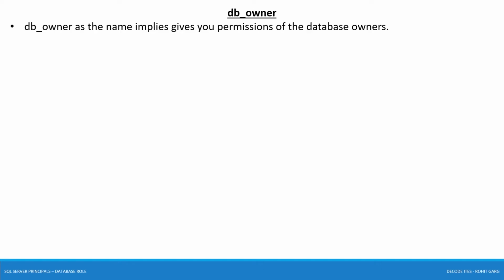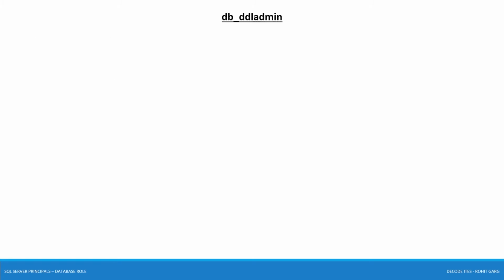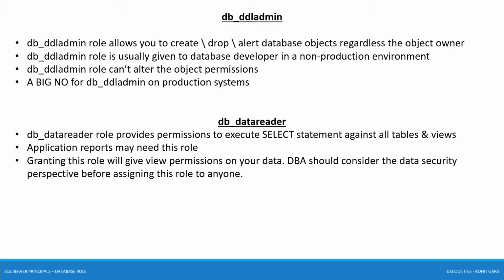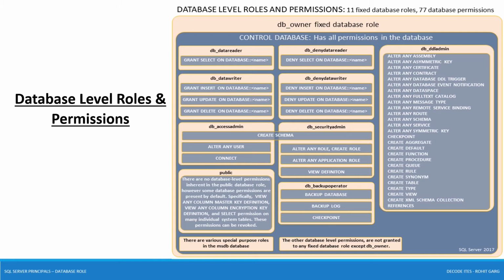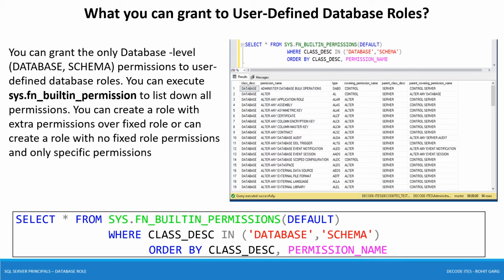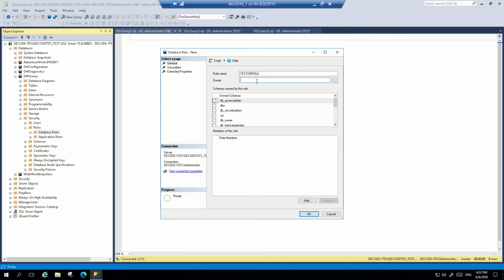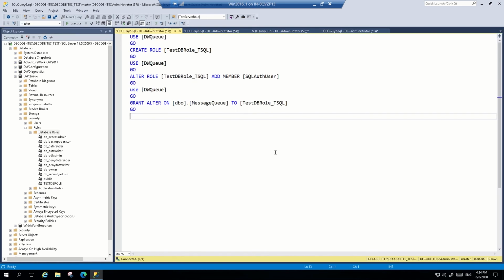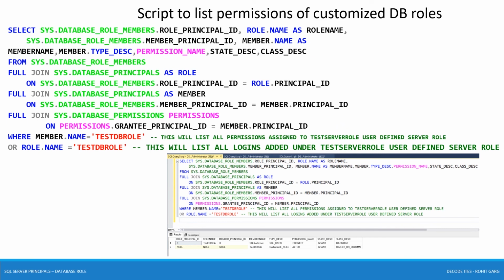Understanding SQL Server Database Roles - Fixed & User Defined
Database roles are security principals to control access of other database principals. Database roles are database scoped and provide database-level permissions to logins.
o Fixed / Built-in / Default Database Roles: Microsoft SQL Server comes up with 9 fixed or default Database roles.
• db_owner
• db_securityadmin
• db_accessadmin
• db_backupoperator
• db_ddladmin
• db_datareader
• db_datawriter
• db_denydatareader
• db_denydatawrite

db_owner
• db_owner as the name implies gives you permissions of the database owners.
• Users with db_owner can do anything inside the database.
• User with db_owner role detrudes the security checks and restrictions made at user levels.
• db_owner role and dbo user both give you DB owner level permissions but still, both are not the same.
• Logins with sysadmin server role automatically map to dbo user.
• Users maps to dbo will bypass all security checks whereas a user with db_owner role still needs to face security checks.
• DBAs and security admins should consider proper justifications before providing this role.

db_securityadmin
• db_securityadmin is similar to securityadmin fixed server role with a scope limited to database
• Users with db_securityadmin manage role membership, securables
• Very Rarely used ad DBAs usually manage security with sysadmin roles connect as dbo user in the database
• Can not alter db_owner role and user with db_owner role

db_accessadmin
• db_accessadmin also used to manage database security
• db_accessadmin role can’t permission to assign and revoke DB access
• db_accessadmin can also create new users or drop existing users
• User with db_accessadmin and db_securityadmin can manage complete database security
• Again very rarely user database role

db_backupoperator
• db_backupoperator role gives you permission to take database backups
• db_backupoperator give permissions of native SQL Server backup. In case you are using a 3rd party tool can't be managed using this role

db_ddladmin

• db_ddladmin role allows you to create \ drop \ alert database objects regardless the object owner
• db_ddladmin role is usually given to database developer in a non-production environment
• db_ddladmin role can’t alter the object permissions
• A BIG NO for db_ddladmin on production systems

db_datareader
• db_datareader role provides permissions to execute SELECT statement against all tables & views
• Application reports may need this role
• Granting this role will give view permissions on your data. DBA should consider the data security perspective before assigning this role to anyone.

db_datawriter

• db_datawriter role gives you implicit access to INSERT, UPDATE, and DELETE against all tables and views in a database.
• db_datawriter role does not mean for developers
• db_datawriter role is assigned to application account to insert new data in tables

db_denydatareader
• db_denydatareader is opposite to db_datareader. This role denies SELECT access on all tables & views

db_denydatawrite

• db_denydatawrite is the opposite of db_datawrite. This role denies INSERT, UPDATE, or DELETE access on all tables & views

What you can grant to User-Defined Database Roles?

You can grant the only Database -level (DATABASE, SCHEMA) permissions to user-defined database roles. You can execute sys.fn_builtin_permission to list down all permissions. You can create a role with extra permissions over fixed role or can create a role with no fixed role permissions and only specific permissions

SELECT * FROM SYS.FN_BUILTIN_PERMISSIONS(DEFAULT)
               WHERE CLASS_DESC IN ('DATABASE','SCHEMA')
      ORDER BY CLASS_DESC, PERMISSION_NAME

How to create a Database Role using SQL Server Management Studio?

USE [DWQueue]
GO
CREATE ROLE [TestDBRole_TSQL]
GO
USE [DWQueue]
GO
ALTER AUTHORIZATION ON SCHEMA::[db_accessadmin] TO [TestDBRole_TSQL]
GO
USE [DWQueue]
GO
ALTER ROLE [TestDBRole_TSQL] ADD MEMBER [SQLAuthUser]
GO
use [DWQueue]
GO
GRANT ALTER ON [dbo].[MessageQueueActivate] TO [TestDBRole_TSQL]
GO

a. Script to list permissions of customized roles

WHERE MEMBER.NAME='TESTDBROLE' -- THIS WILL LIST ALL PERMISSIONS ASSIGNED TO TESTSERVERROLE USER DEFINED SERVER ROLE
OR ROLE.NAME ='TESTDBROLE' -- THIS WILL LIST ALL LOGINS ADDED UNDER TESTSERVERROLE USER DEFINED SERVER ROLE